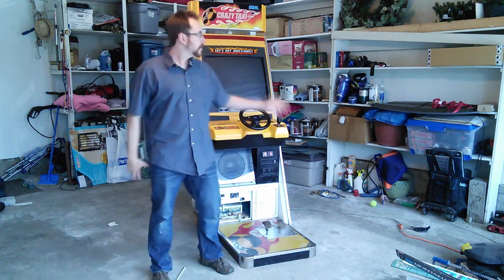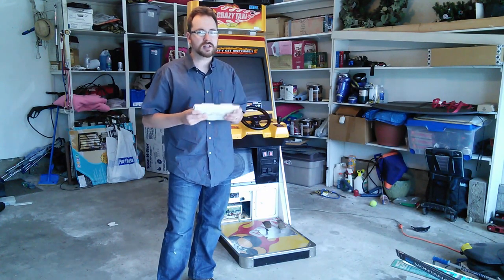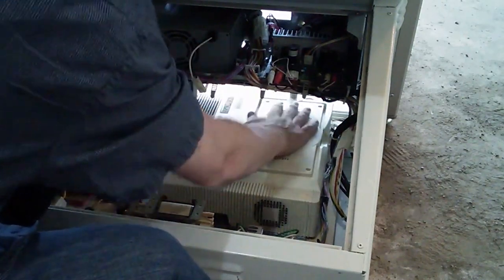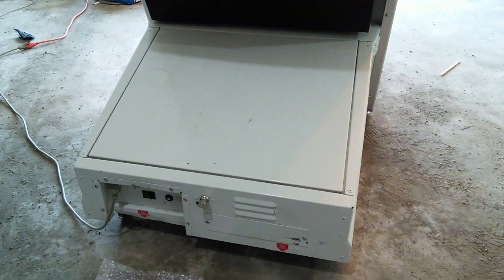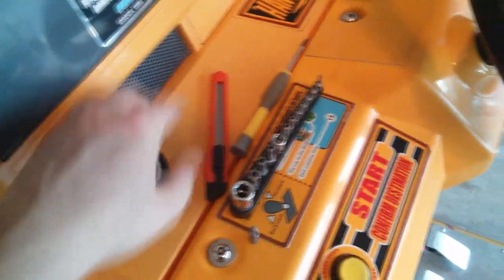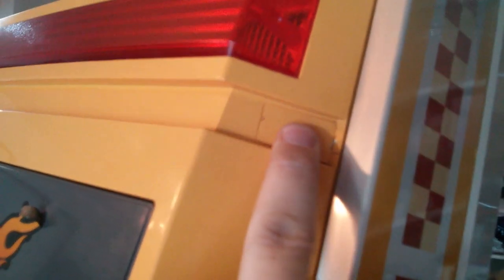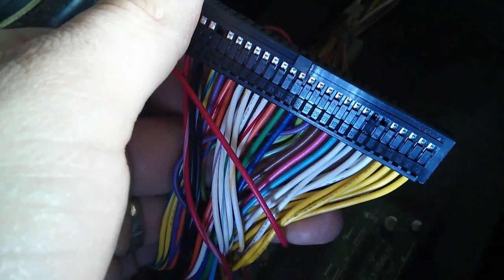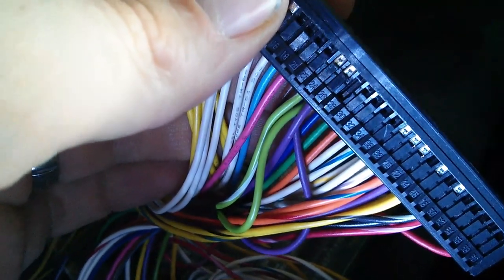Tutorial - Mod / Hack Crazy Taxi Arcade to Play Jambo! Safari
Here's a tutorial on how to re-wire your Crazy Taxi Upright Arcade to play Jambo! Safari and 18 Wheeler: American Pro Trucker.